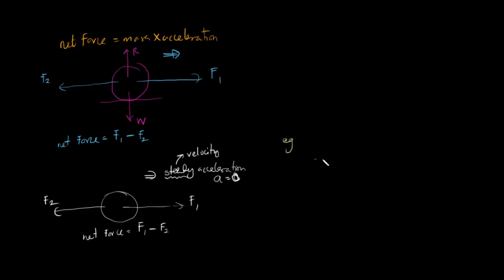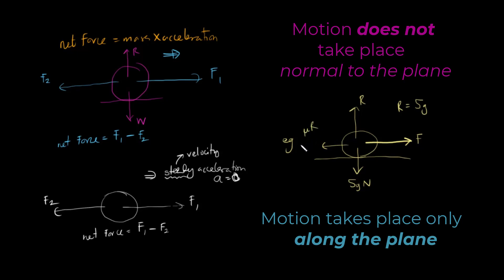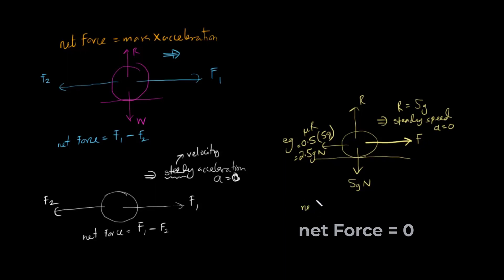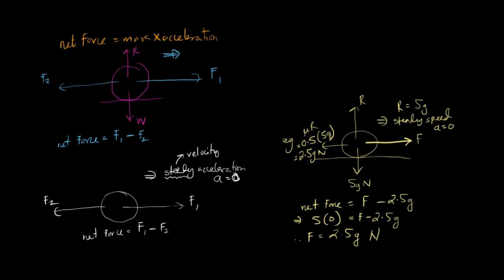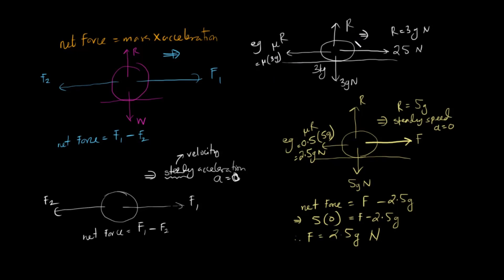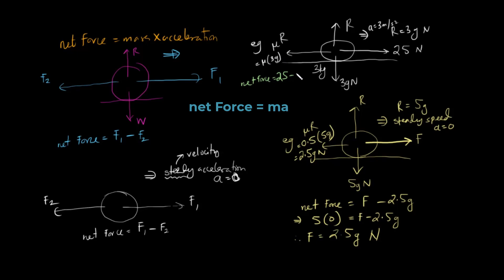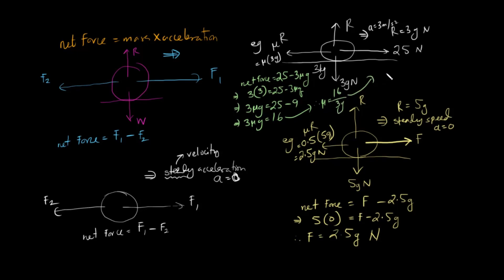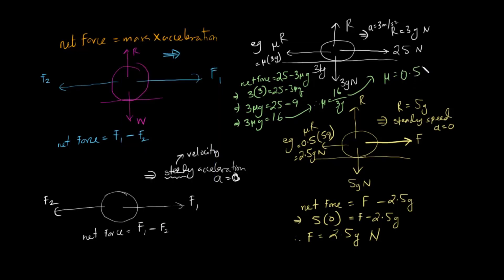Dynamics 2 | Dynamics and net force